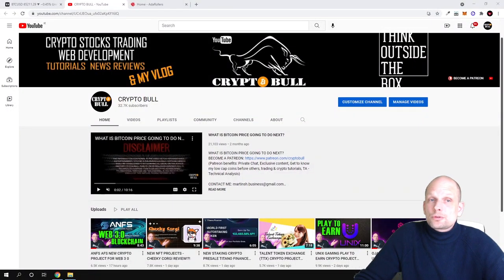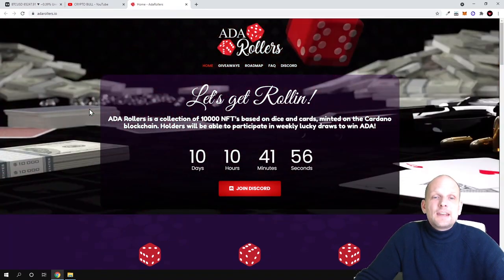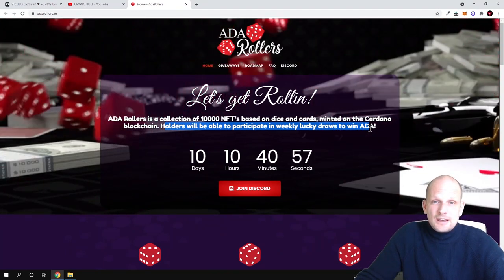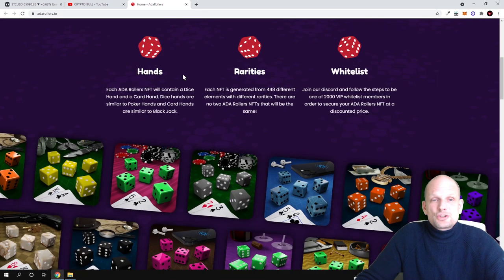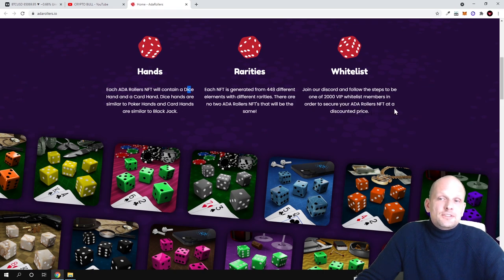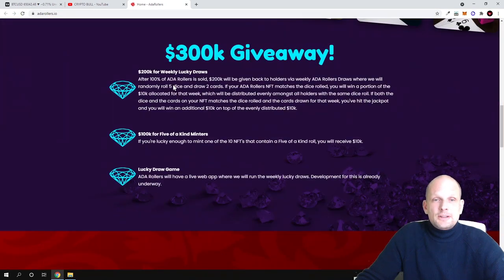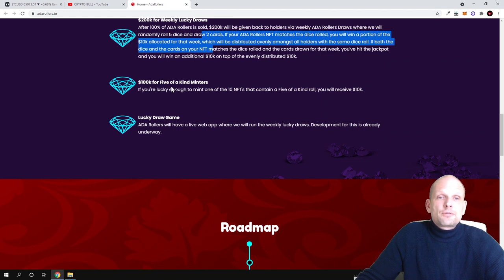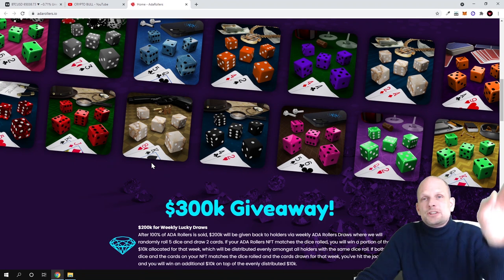ADA ROLLERS - NEW CARDANO PROJECTS REVIEW!?!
ADA ROLLERS - NEW CARDANO PROJECT REVIEW!?!